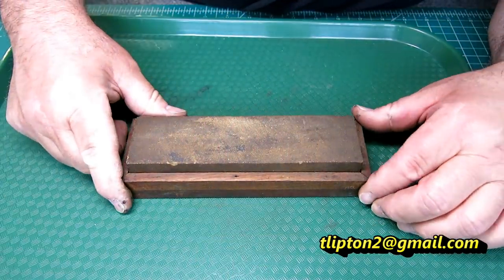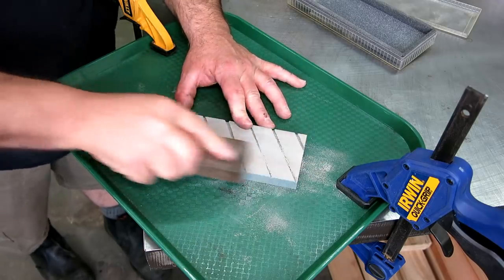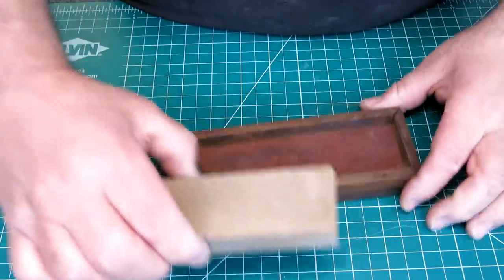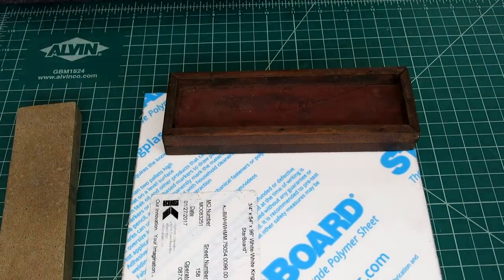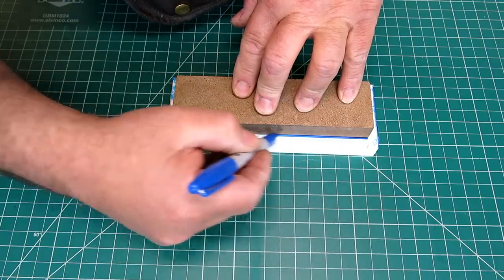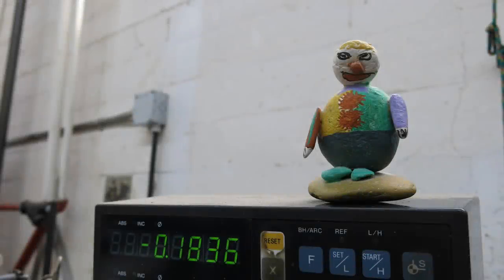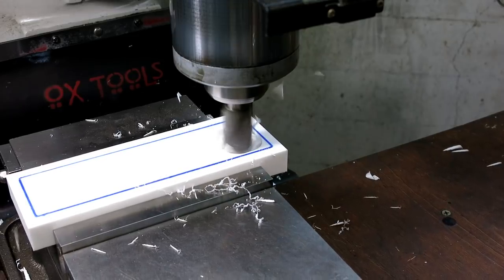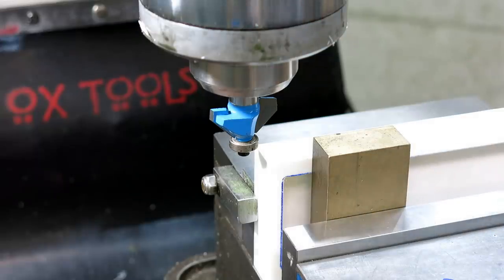Grandpa's Swayback Bench Stone Restoration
In this video we take a pretty chowdered up sharpening stone and bring it back to new condition. Along the way we make a new tray for it as well. Along the way we try to to annoy Bozo the evil clown.

Link to Diamond Flattening Stone Lapping Plate Double-sided (120&180) Grit Diamond Sharpening Plate Fixing Stone Flattener SCOTTCHEN